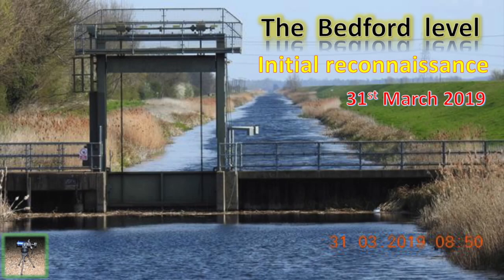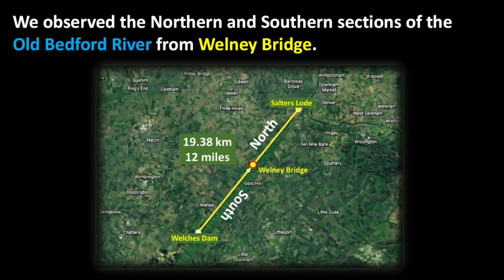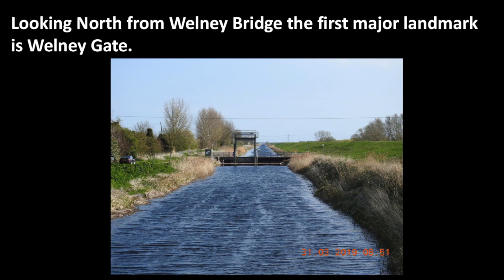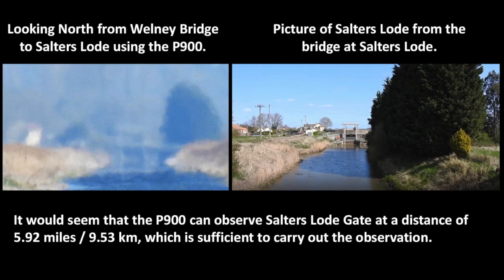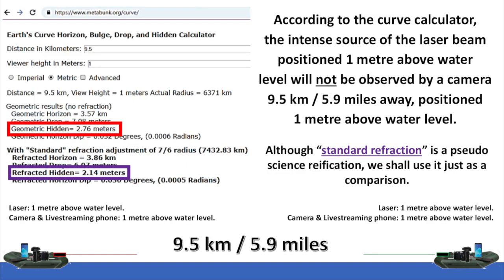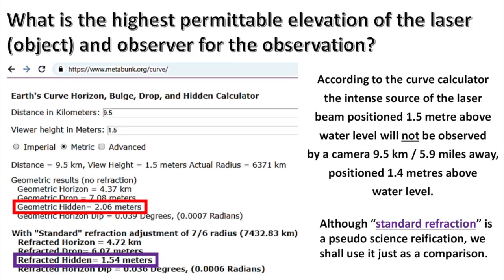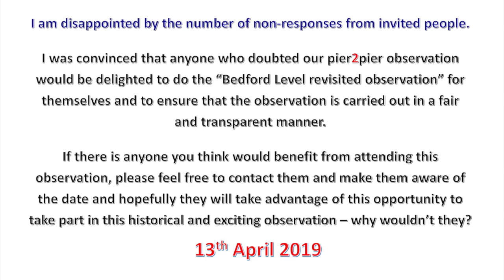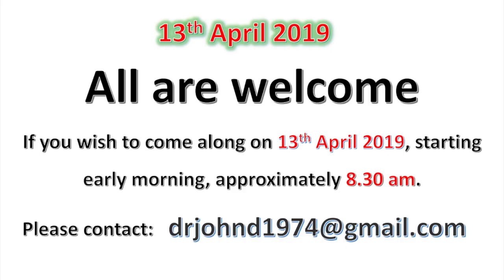Bedford Level Initial Reconnaissance 31st March 2019